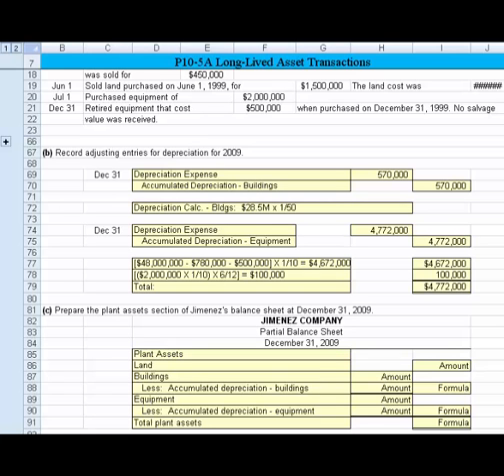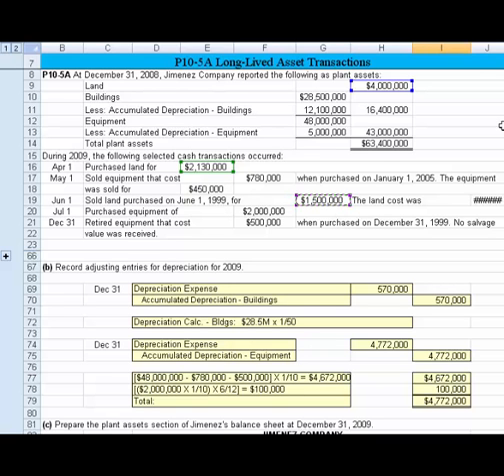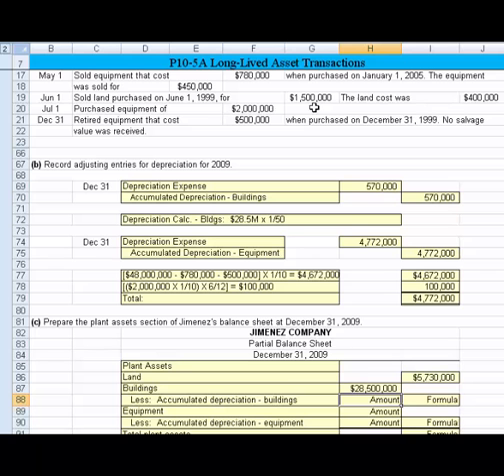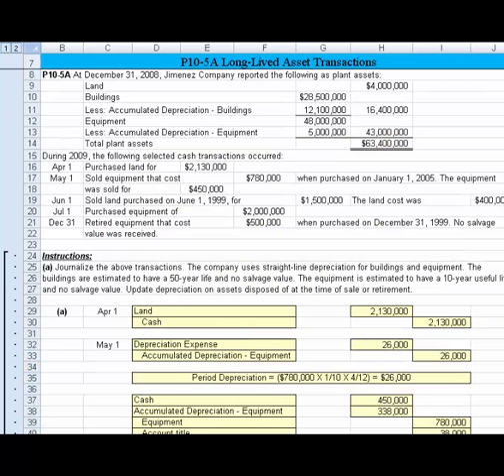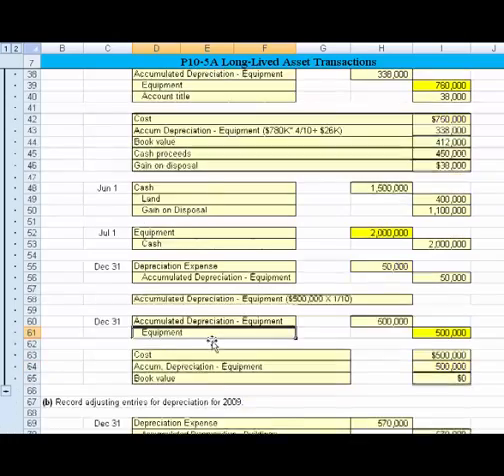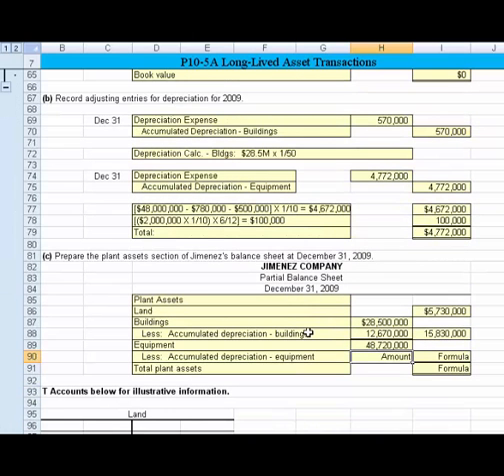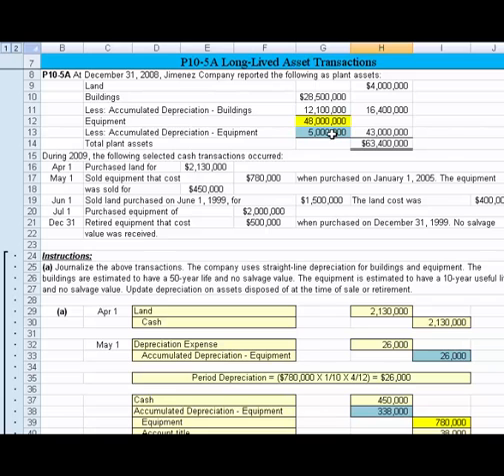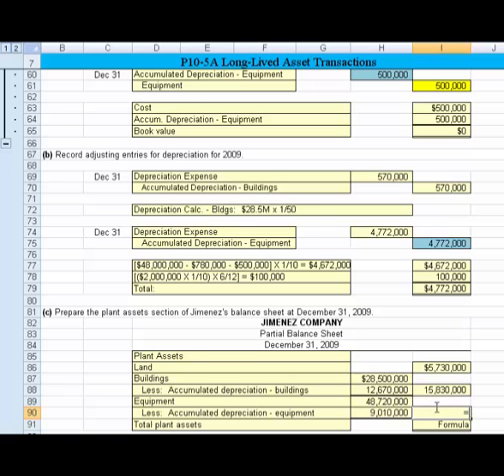Long-lived asset transactions, P10-5A Part Two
PP&E, fixed assets, financial accounting